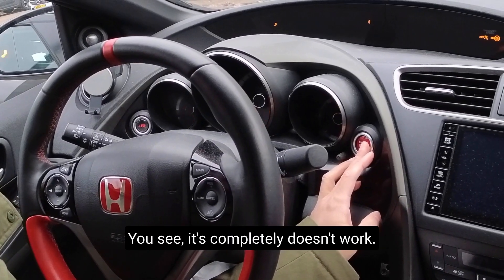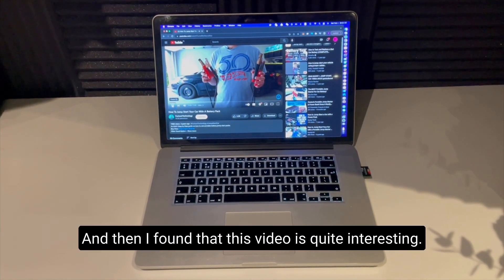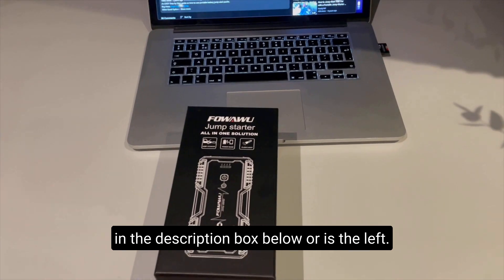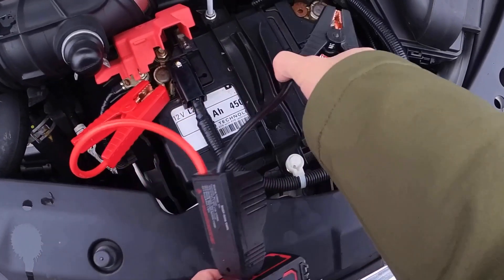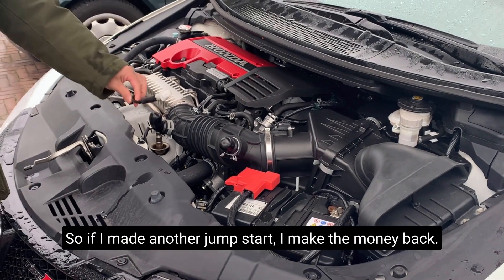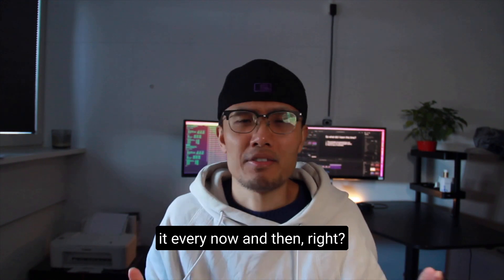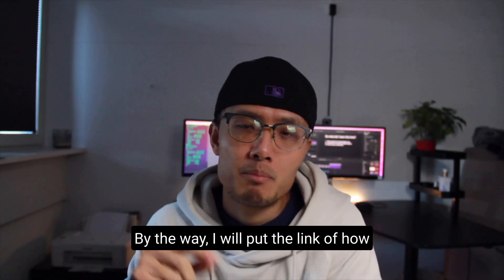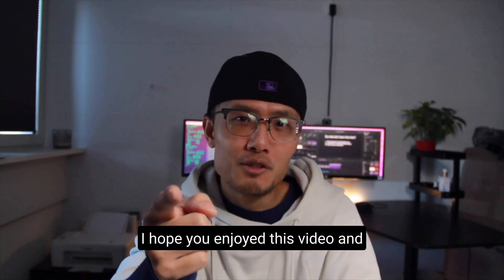Learning how to jumpstart my car with a tiny portable battery pack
Welcome to my video, let me take you to my adventures of learning 😎

In this video, I learned how to use a portable battery pack to jumpstart my car. I think this is a quite useful skill for every car owner. You don't need to that often to be honest, but understanding how it works and get prepared can always help you and maybe others get out of trouble quickly.

Again, don't miss any opportunity to enjoy learning 😎

About me: A Chines guy living in the Netherlands. Passionate about learning all kinds of useful and useless skill in life! Live on the passion of learning and experiencing new things in life!